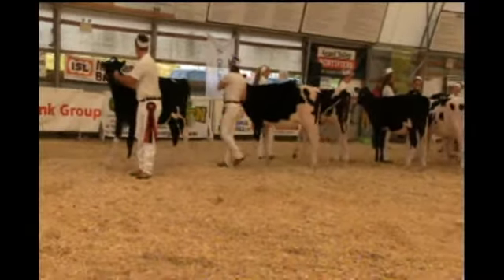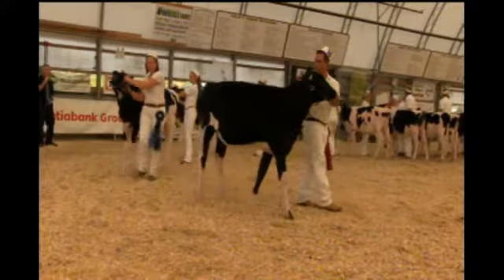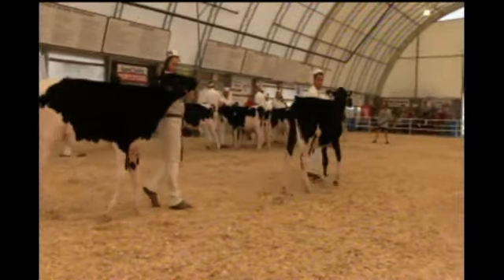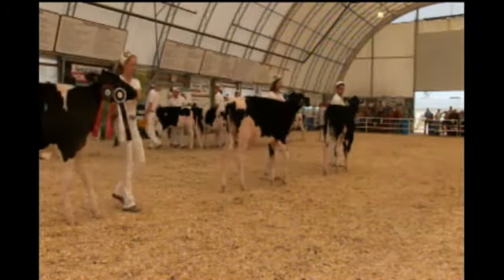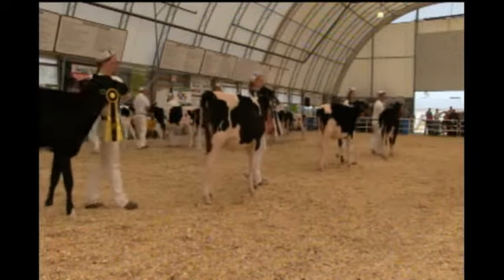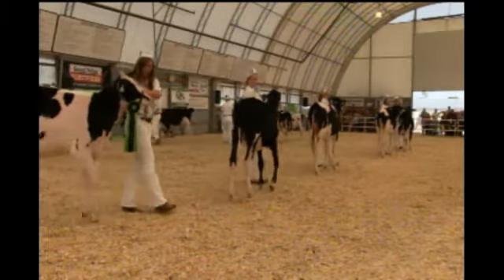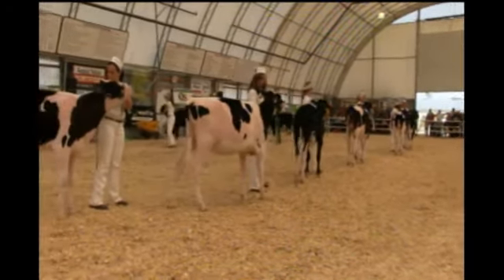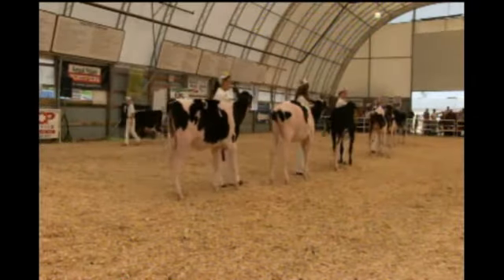OntarioSummerHo2014 MarchCalf 0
Ontario Summer Holstein Show 2014 March Calf